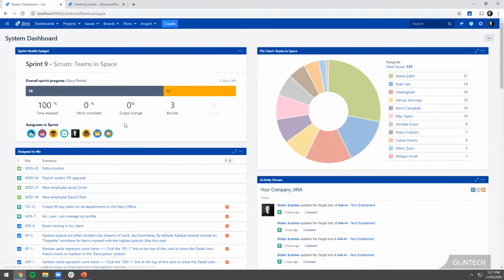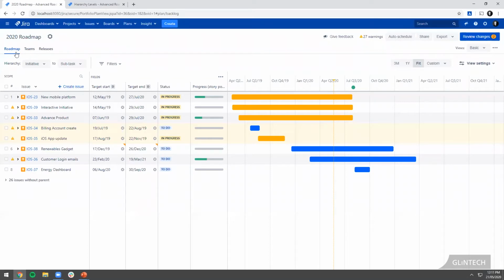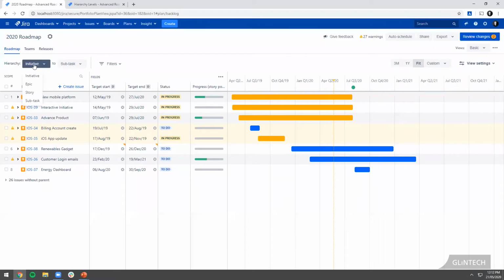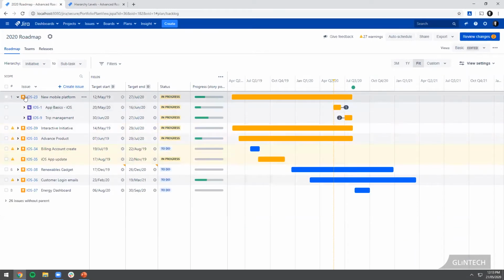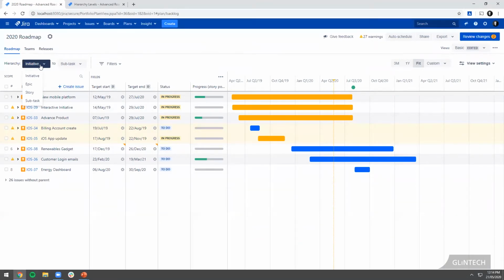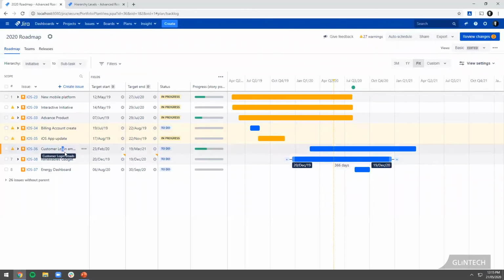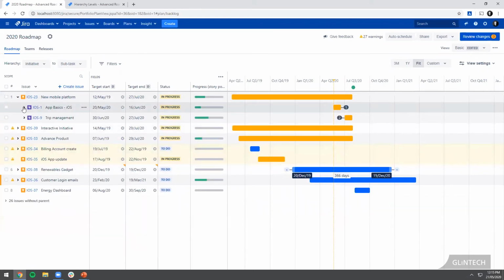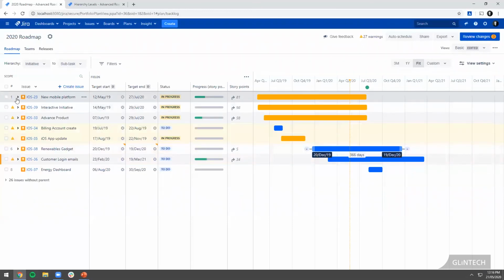Navigating through Advanced Roadmaps for Jira (Tutorial Part 2/8)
Join Robin Scanlon in understanding what the tool can offer, and importantly how to get it right, first time! In this video Robin help navigate through the Roadmaps for Jira Dashboard.

Advanced Roadmaps for Jira (aka Portfolio for Jira) - what's new?

- How can Roadmaps for Jira help your teams to deliver faster?
- The secrets to getting started quickly and effectively
- Along with plenty of tips, best practice advice and answers to your questions.

About the Atlassian Masterclass Series:
The Atlassian Masterclass series was inspired by our consultants all-too-often seeing Jira and Confluence being underutilised.

Users either didn't know about some great features, or the configuration was sub-par and simple tasks that could be automated away were instead being done manually, wasting everyone's time.

This series covers some of the most common questions, pain-points and concerns we encounter - and should give you some inspiration on how to get the most from your Atlassian tools.

Each 1-hour webinar is led by one of our Atlassian experts, with a focus on real-world problems and practical solutions.

We'll cover the topics shown above, as well as include time for questions.